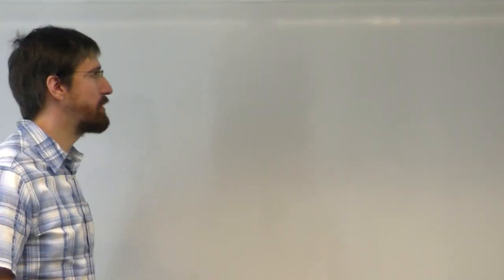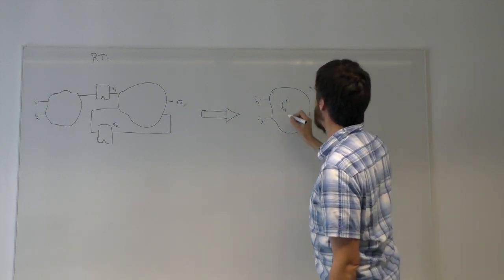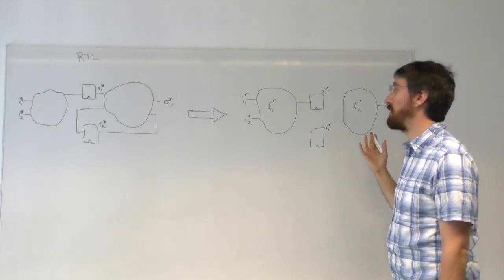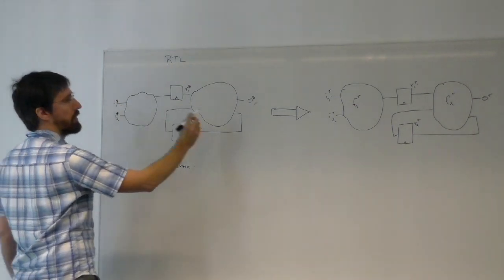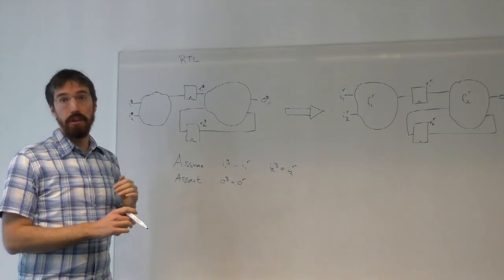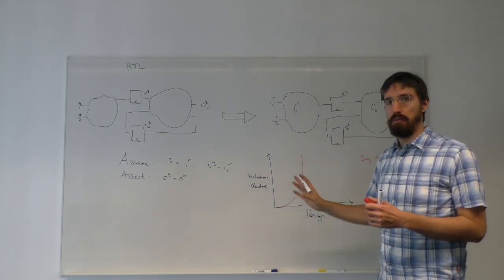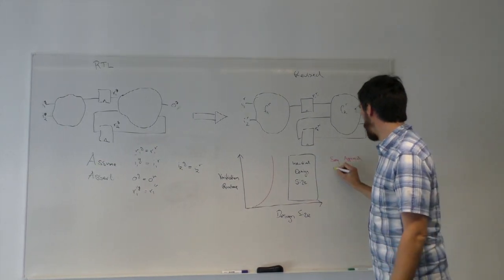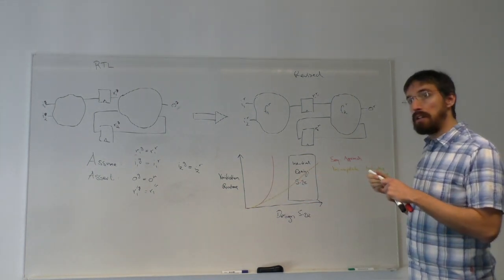FPGA RTL Checking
Tech Talk: OneSpin's Tobias Welp talks with Semiconductor Engineering about how to ensure the RTL created by design engineers matches what shows up in an FPGA.